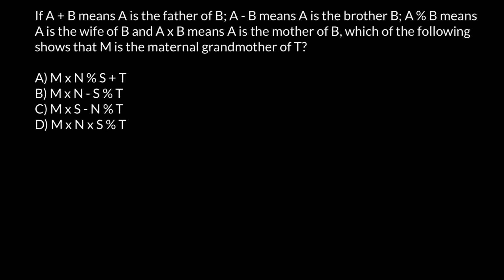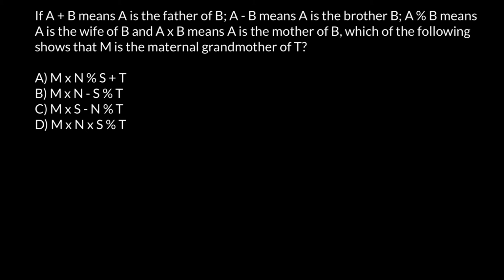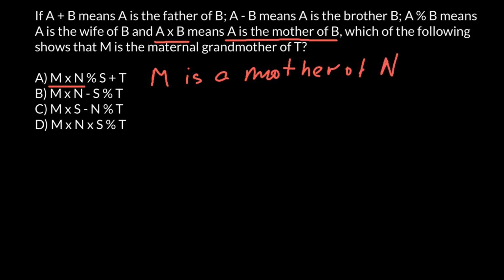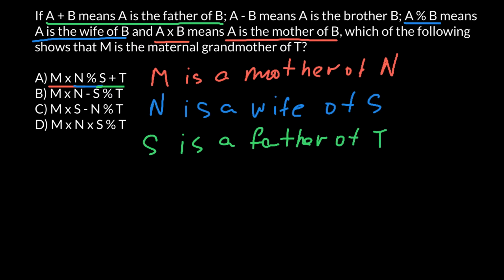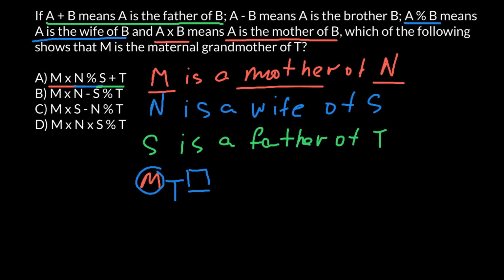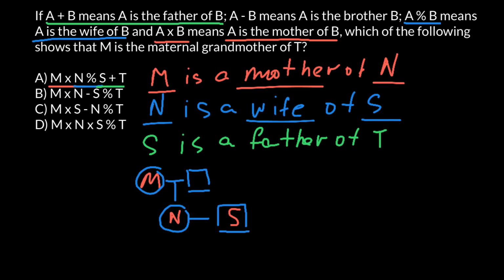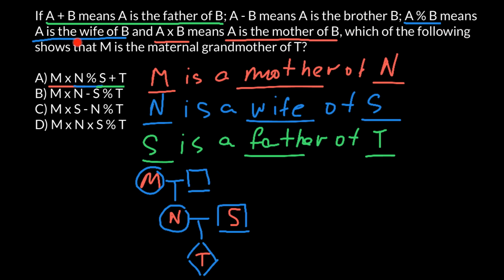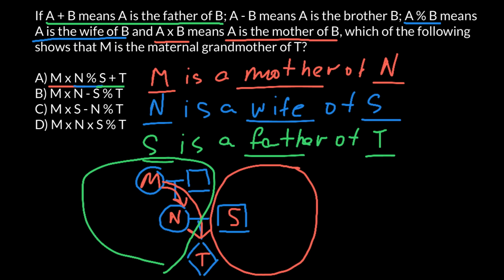#9 Blood Relation Reasoning Tricks | Trick/Questions/Answers